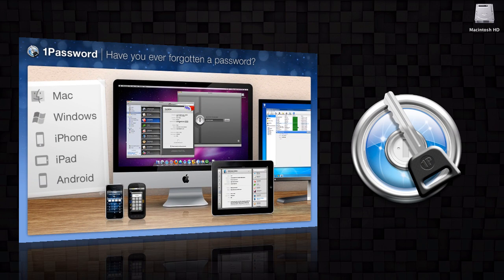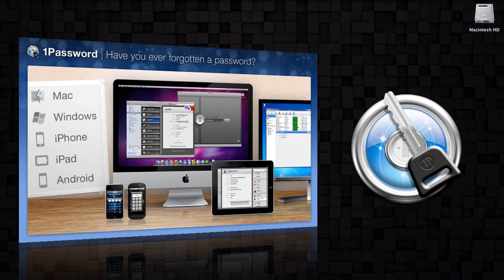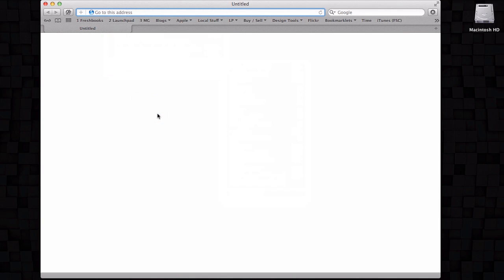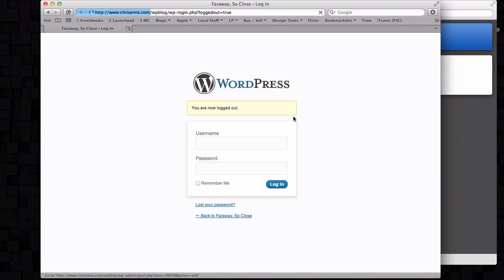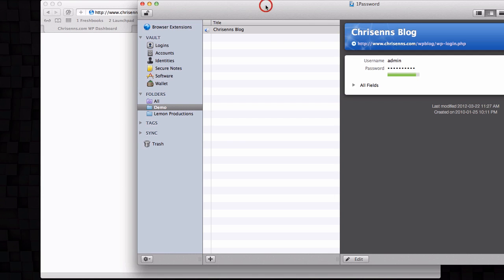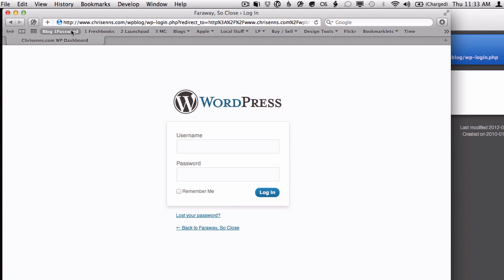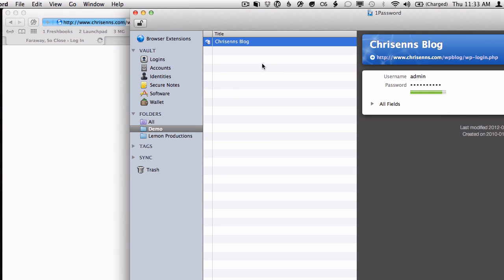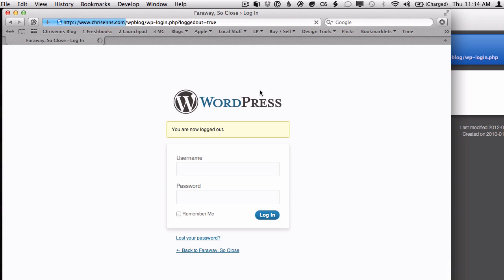1Password Saving Bookmarks in Safari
A quick screencast showing how to use your 1Password logins as Safari bookmarks to save time when logging in to services online.